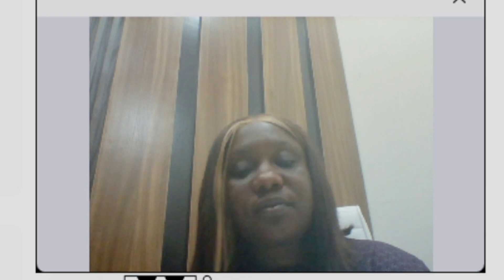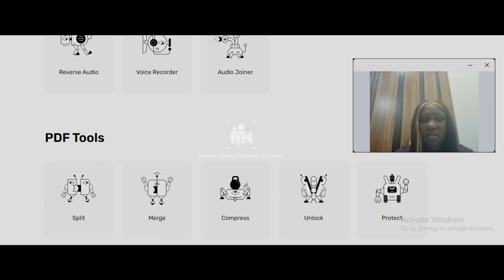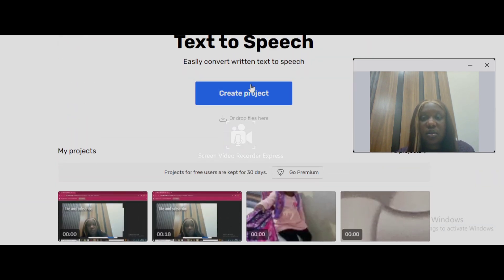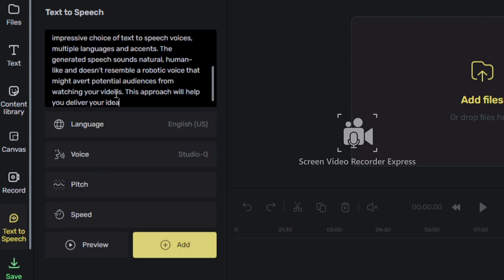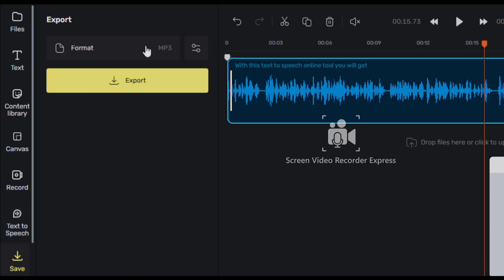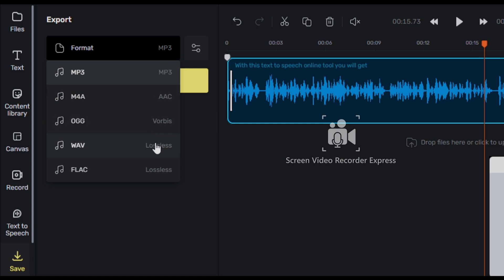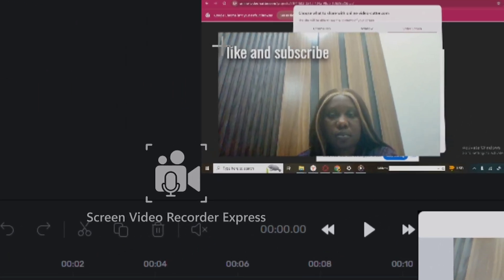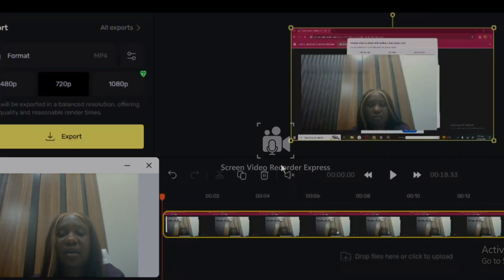How To Remove Logos And Watermarks From Any Video For Free (Secrete Free AI Tool)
In this digital age, videos are a powerful medium for communication, creativity, and branding. Whether for personal projects or professional content, many creators encounter the challenge of dealing with unwanted elements in their footage.

 Understanding how to refine and enhance videos without compromising quality is essential for a polished final product. In this guide, we’ll explore effective ways to address common editing concerns and improve video presentation seamlessly.